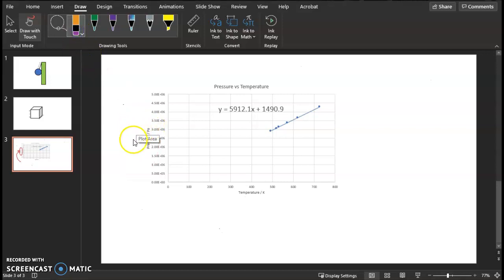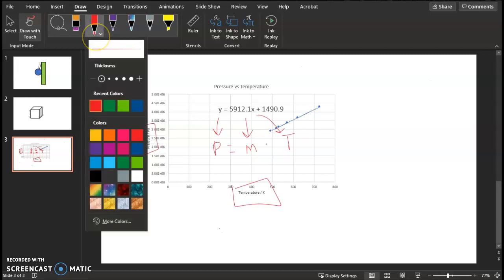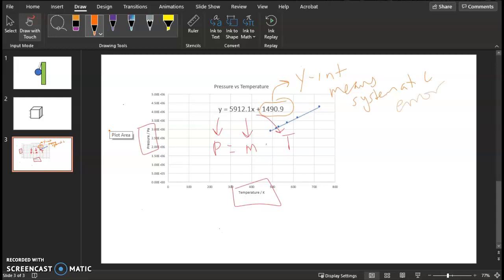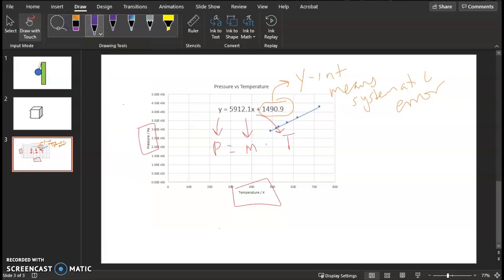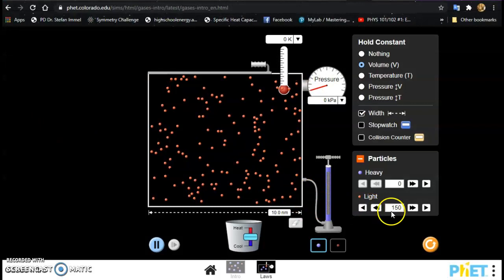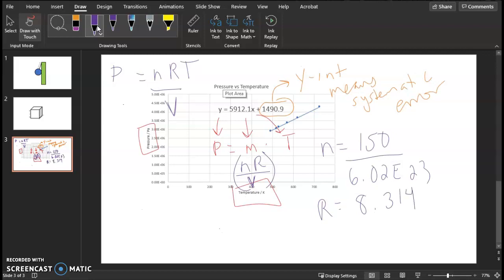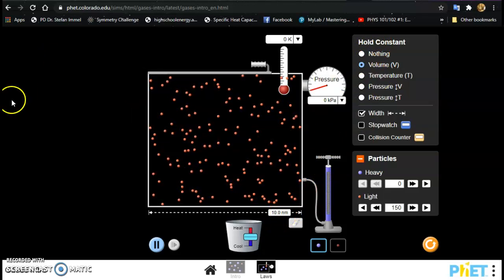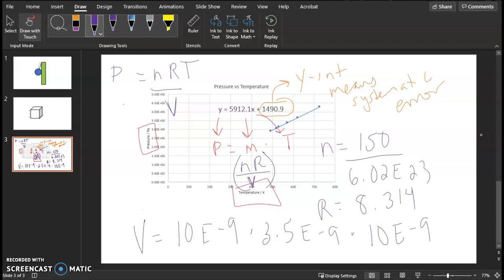Slope of Pressure vs Temp Graph